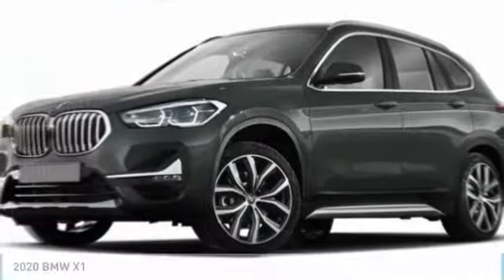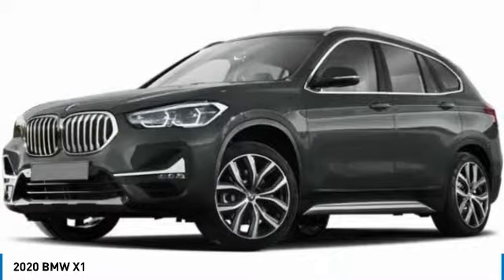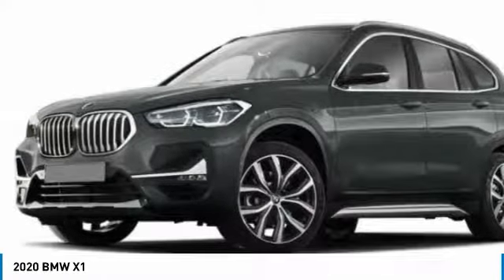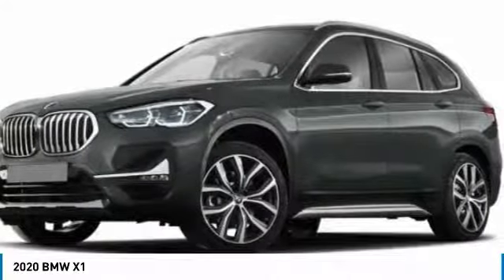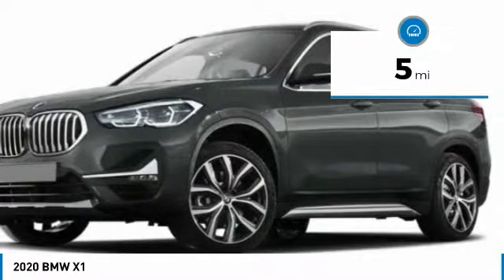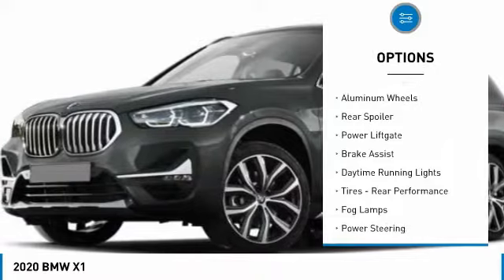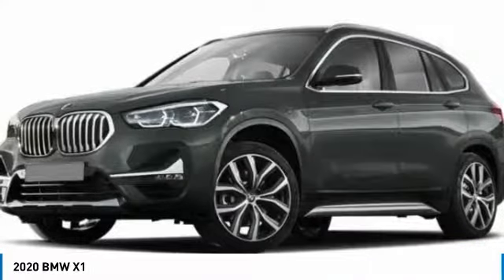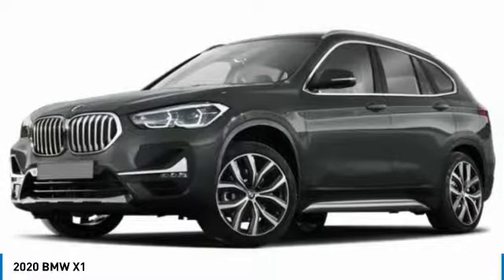2020 BMW X1 B20301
2020 BMW X1 D'Iberville, MS
Stock# B20301

Galleria BMW
11282 Mandal Pkwy

2020 BMW X1 xDrive28i Mineral Gray Metallic AWD 2.0L 4-Cylinder DOHC 16V TwinPower Turbo Sales Price reflects Dealer Contribution and all available Manufacturer rebates/incentives, Not all customers will qualify for all Manufacturer rebates/incentives (ex BMW Loyalty), Price does not include tax, title, license and document fees, All Sales are Final, Customers are responsible for all transportation costs, Galleria BMW only accepts Certified Funds for Deposits, Down Payments and/or Cash Down, Deposits accepted by Galleria BMW will hold designated Stock Number for a maximum of 72 hours, Deposits accepted by Galleria BMW are non-refundable, TIBBFX.

Galleria BMW is proud to serve our Mississippi Gulf Coast customers! Our new State-of-the-Art Facility is designed with our customer in mind - With four customer lounges, our Isetta Bar with complimentary refreshments, the BMW Boutique and much more! Let us show you how Galleria BMW wants to earn your business! Price does not include tax, title, license and document fees. Sales Price reflects Dealer Contribution and all available Manufacturer Retail Purchase incentives (Lease rebates may differ). Sales price excludes any aftermarket parts or accessories installed at the dealership (ex. Window tint, all weather floor mats, cargo mat, paint surface protection, etc.). Not all customers will qualify for all incentives. See Galleria BMW for eligibility and complete details. Thanks!